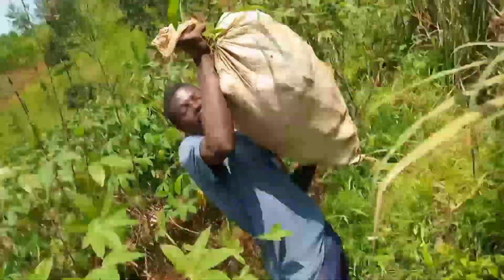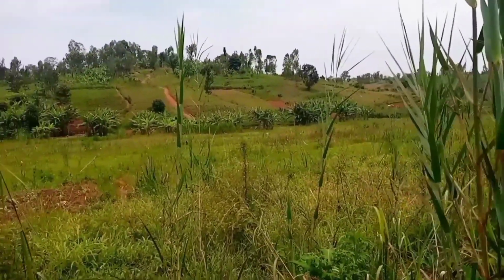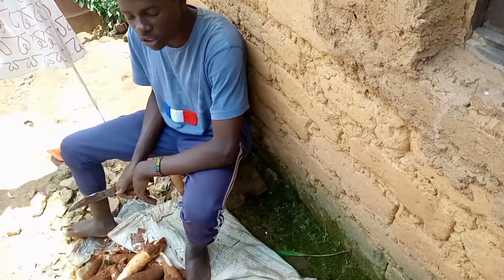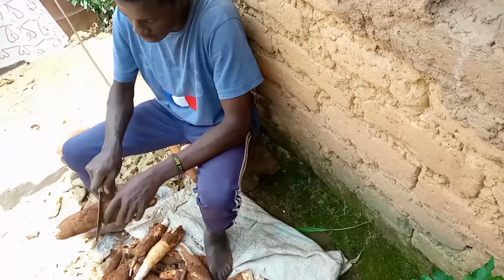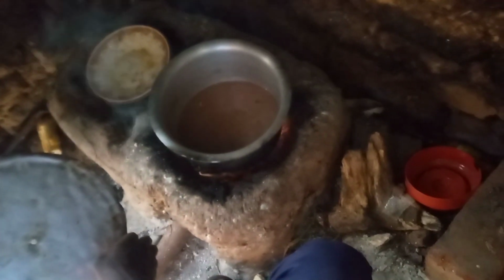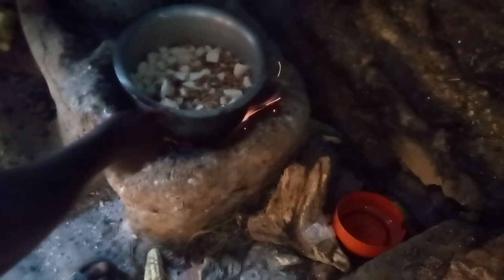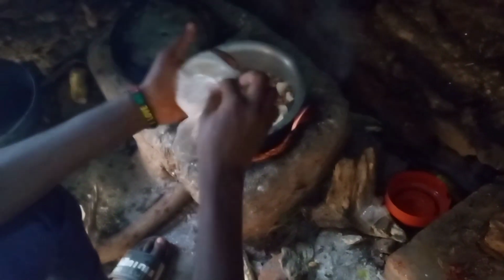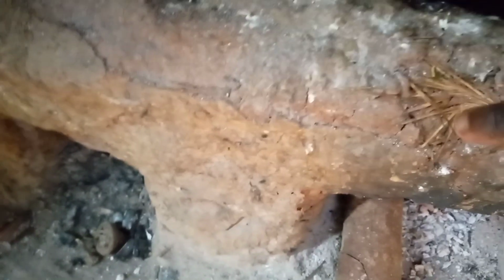how we use cassava for food 💪💪💪💓